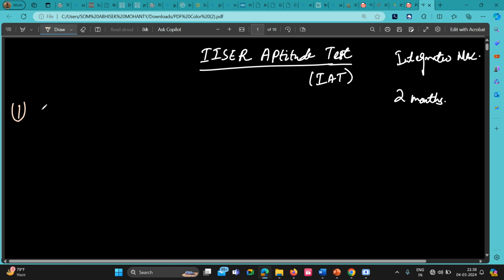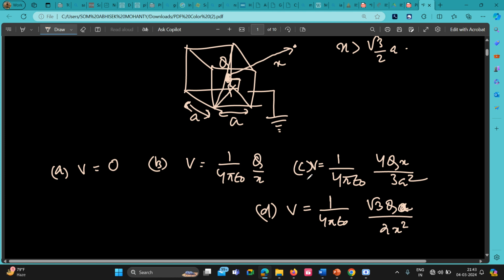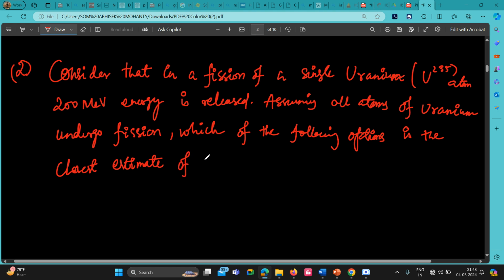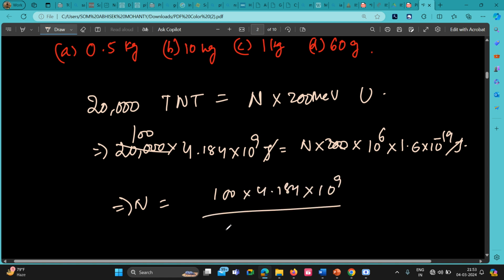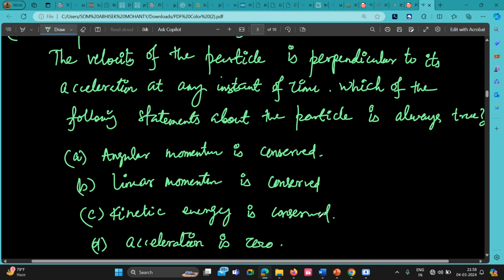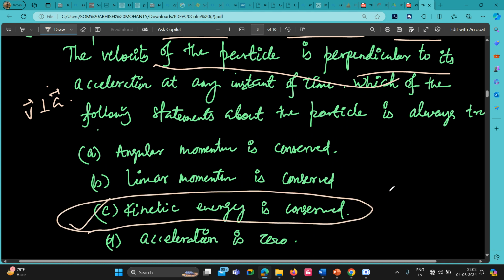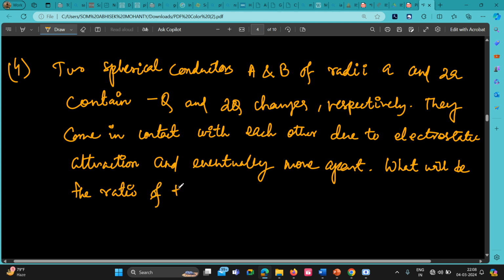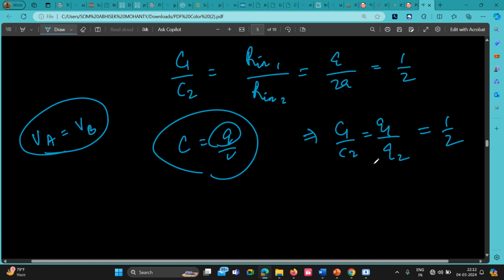Numerical Session 1 for IAT 2024 IISER APTITUDE TEST I PYQs